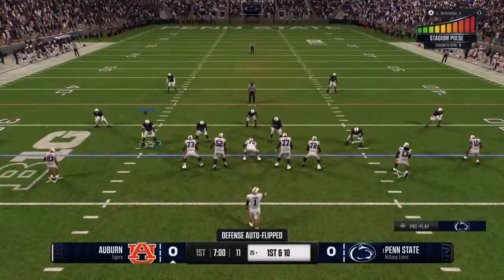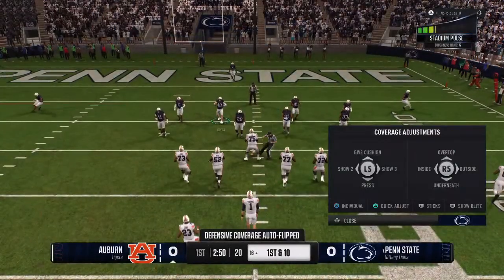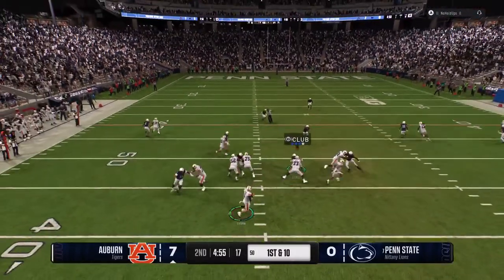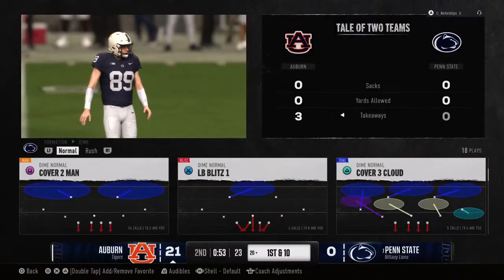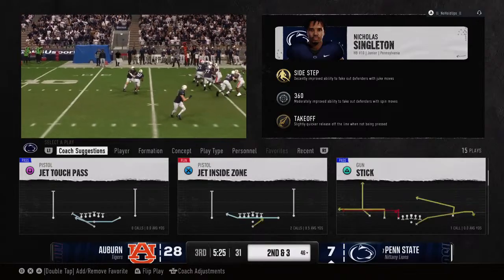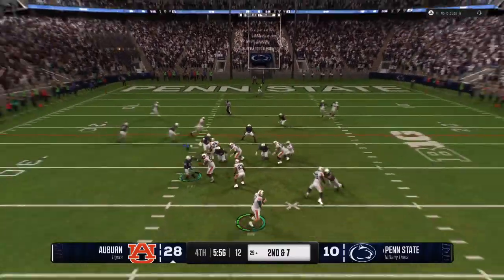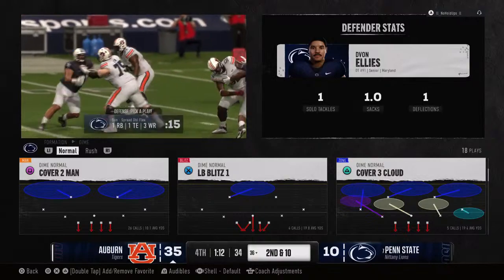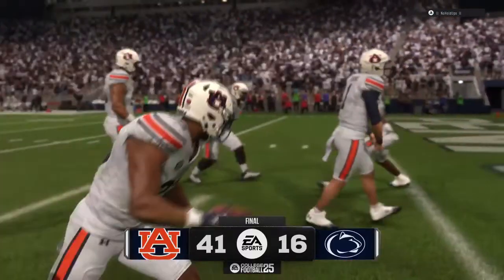ROLL TIDE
BamaBoy TV